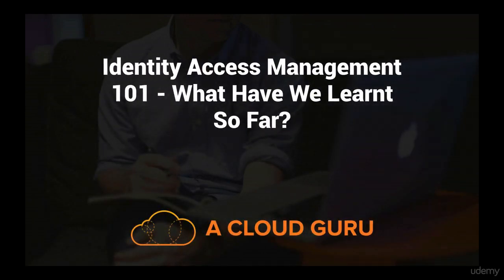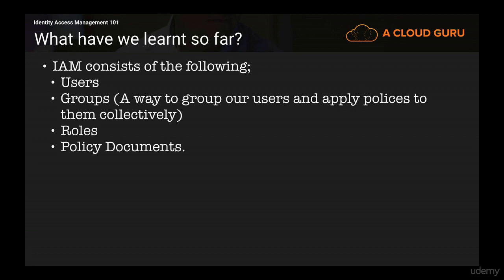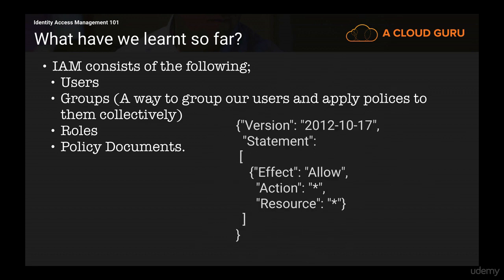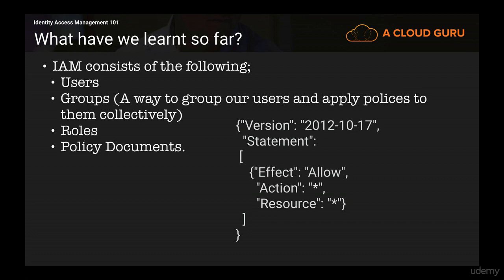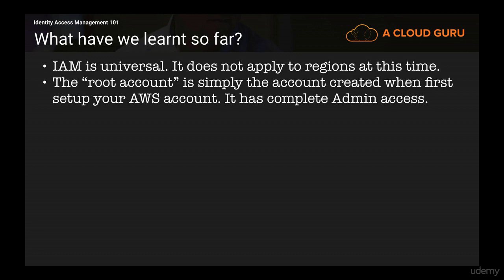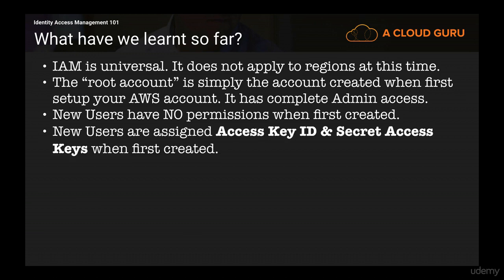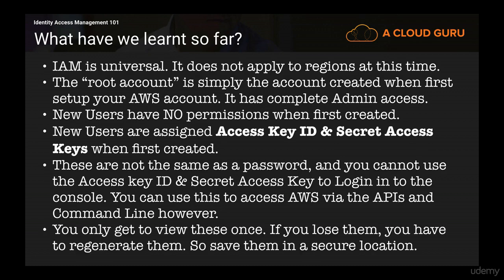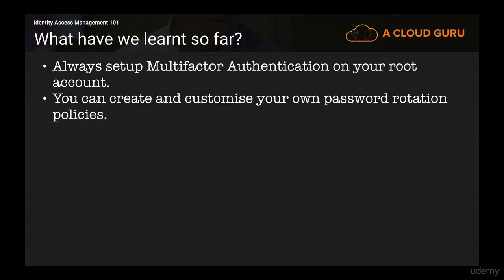017 IAM Summary